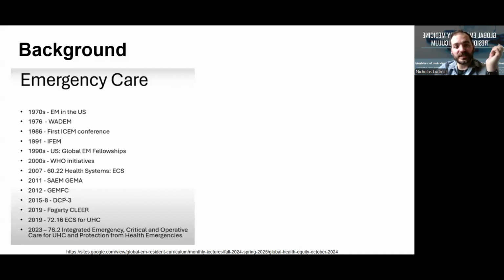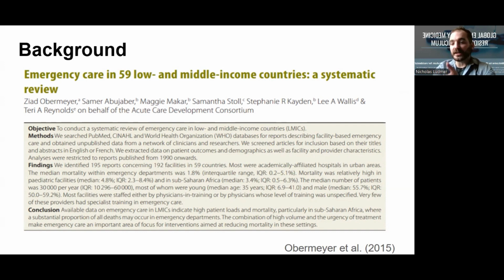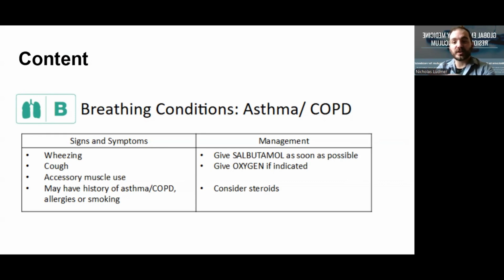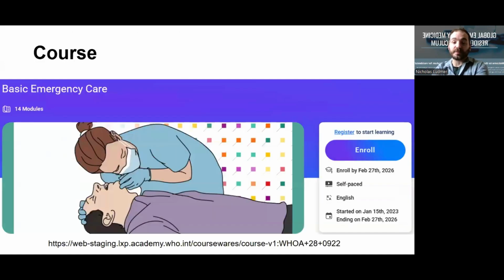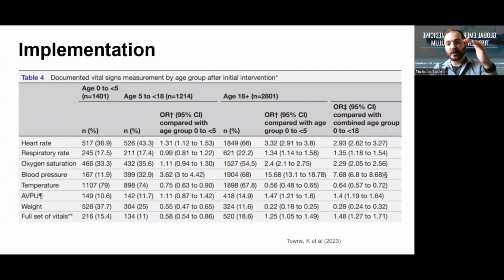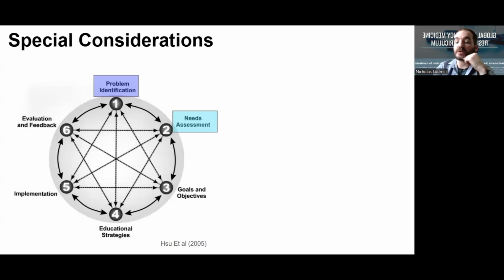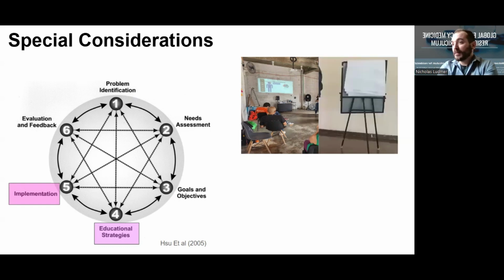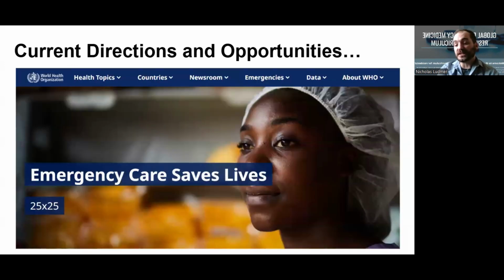Basic Emergency Care Course 2025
Dr. Nicholas Ludmer, MD. is originally from Chicago, Illinois, and completed his undergraduate degrees in Molecular and Cellular Biology and Spanish at the University of Illinois in Champaign - Urbana.  He went on to receive his medical degree from the University of Chicago Pritzker School of Medicine, and complete his residency training in Emergency Medicine at the University of Cincinnati where he served as Chief resident in his final year.  Following residency, he was the inaugural International Medical Education Fellow at the University of Chicago, and has subsequently continued on as the assistant director for the fellowship.  Dr. Ludmer’s academic interests lie in the development and implementation of Emergency Care training initiatives, and is currently completing his thesis on international curriculum development for his Masters in Health Professions Education at the University of Illinois in Chicago .  Throughout his fellowship and early career, Dr. Ludmer has helped create and implement Emergency Care training initiatives in Ethiopia, Liberia, Sierra Leone, Haiti, and Mexico.